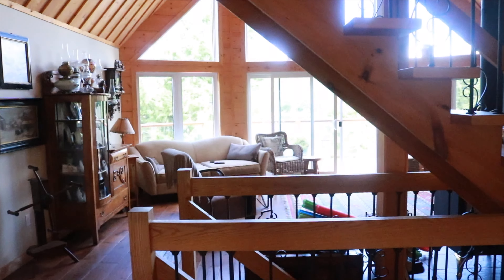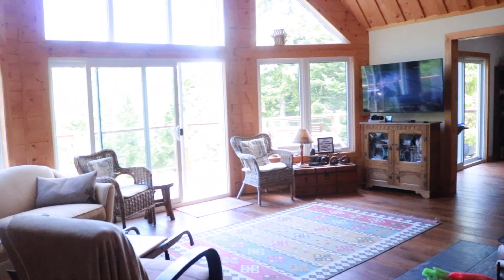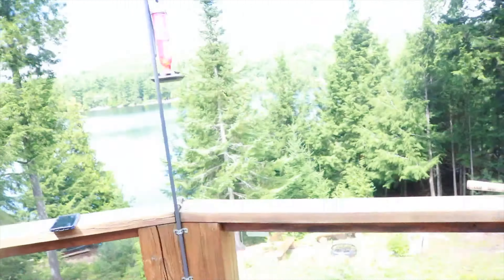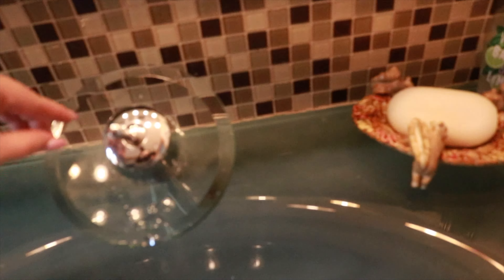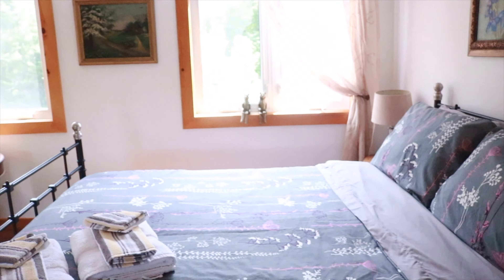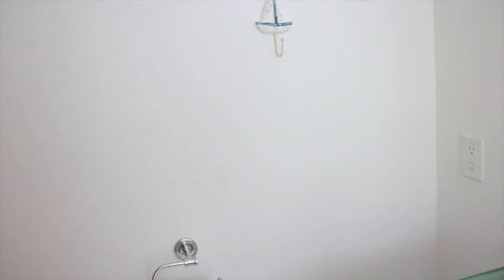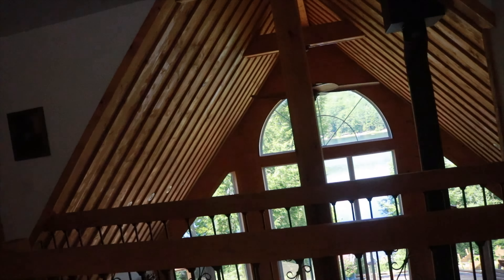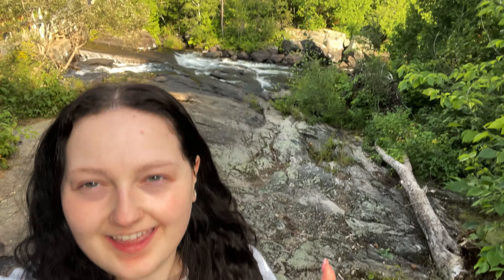cottage vacay | swimming, waterfalls + more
socials
spam tiktok : secretactwsar

Promoted by: Travel Vlog Background Music
Video Link:    • Joakim Karud - Road Trip | Travel Vlo...

🎵 Track Info:

Title: Strangers by Le Gang

🎧 Available on:

YouTube:    • Le Gang - Strangers (Official) - LoFi...